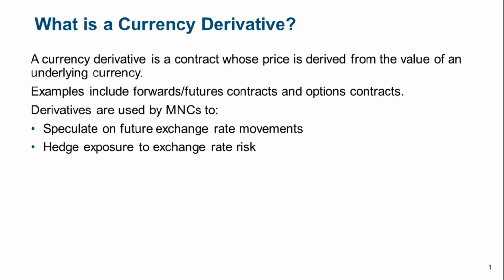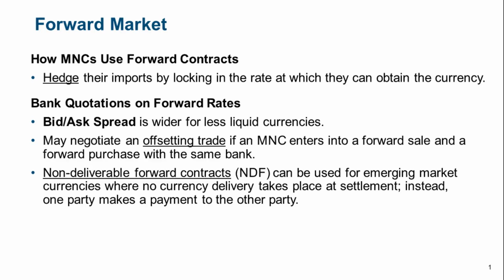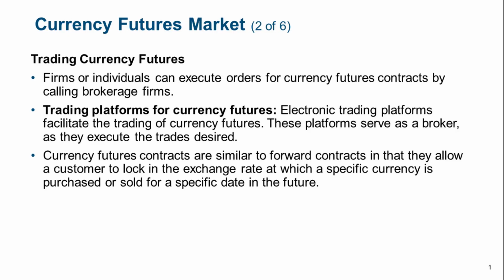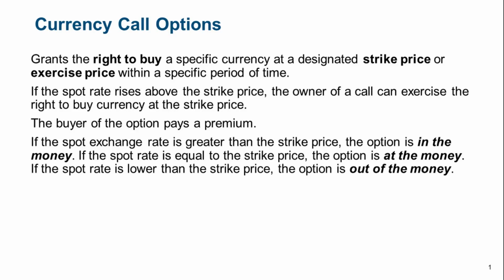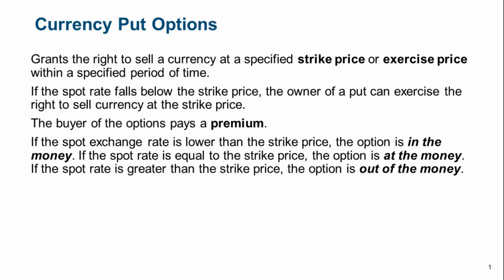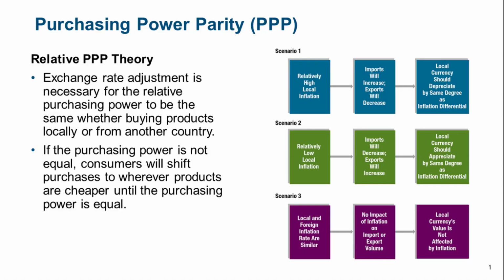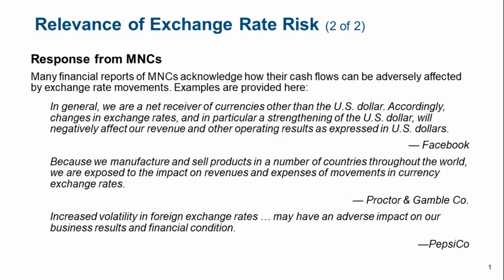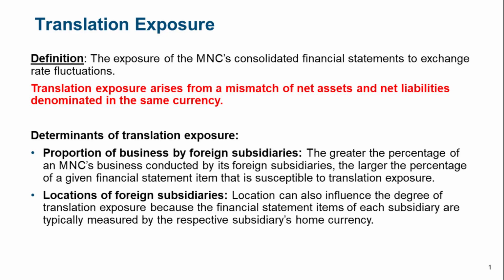FIN4602 LiveChat Week 2 Pt1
FIN4602 International Finance, Live Chat for Week 2, Part 1
Keiser University online
Dr. Mark Dennis, DBA, CFP(r)